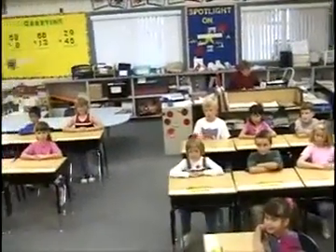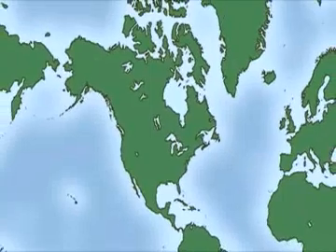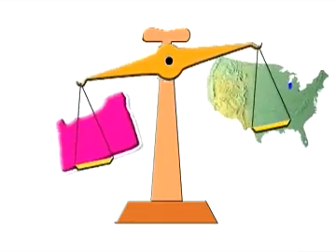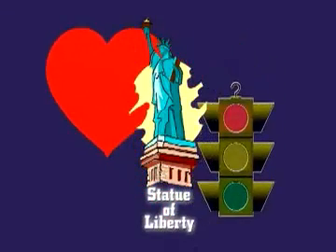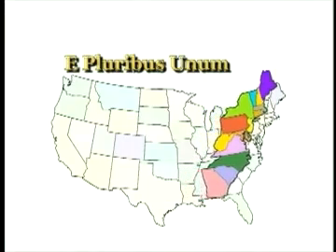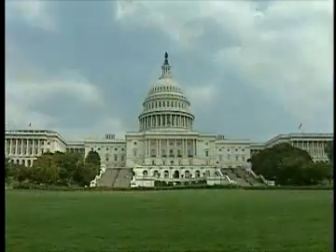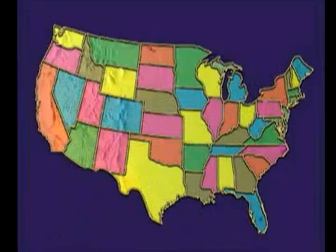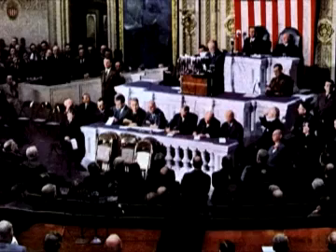This Is Our Country